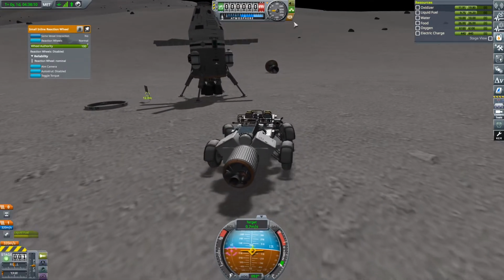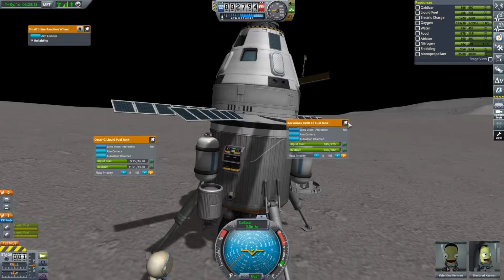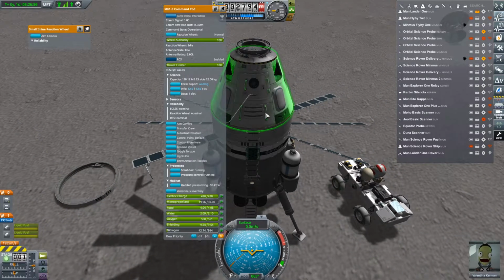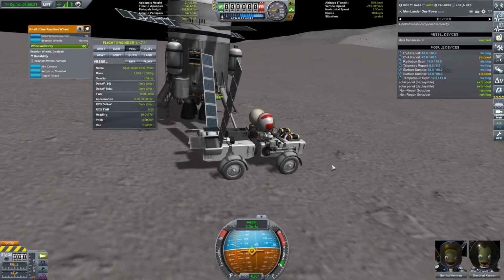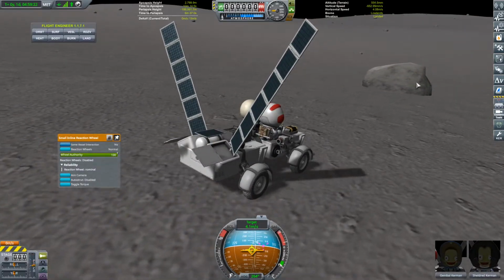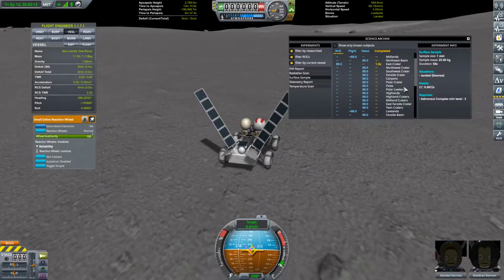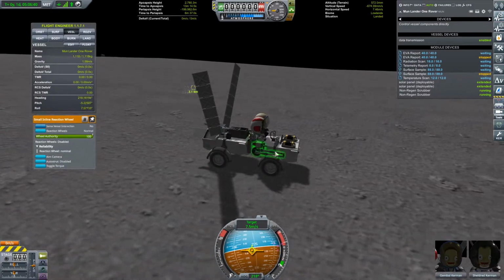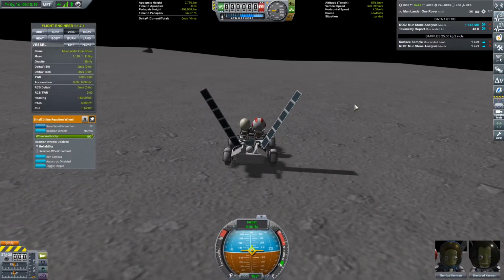Kerbalism - S04E36 - Roving Around The Mun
Lets see if this new rover works a lot better than the last one.

Kerbalism 3.2 introduces new game mechanics to Kerbal Space Program that will change how you plan and execute missions in space, especially in campaign games. Science isn't generated by clicking on a button anymore, it takes time and effort to complete experiments.

Go beyond the routine of orbital mechanics and experience the full set of engineering challenges that space has to offer. This mod extends KSP by simulating the crew, components, resources and environment in a more complex way. All mechanics can be configured to some degree, or even disabled if you don’t like some of them. A big part of the mod is fully data-driven, so that you can create your own customized game play with only a text editor and a minimal amount of espresso.

ModList:

Better Burn Time
Camera Tools
Kerbal Engineer
Kerbalism (default configs)
Kerbal Inventory System (KIS)
Restock & Restock+
Spectra (configs only)